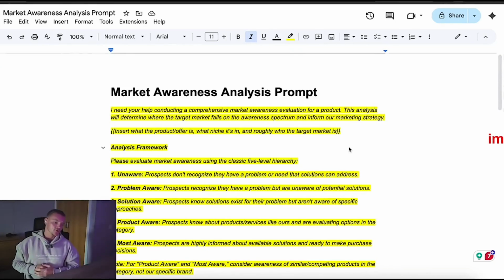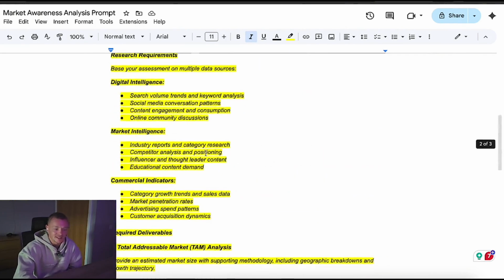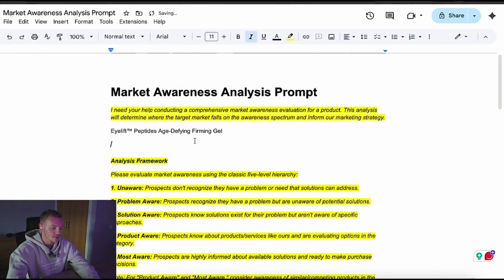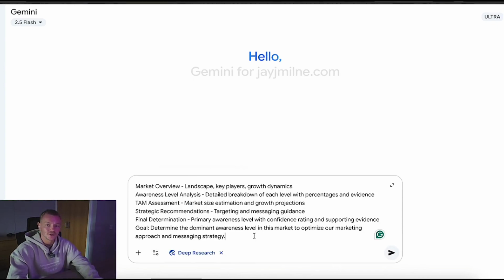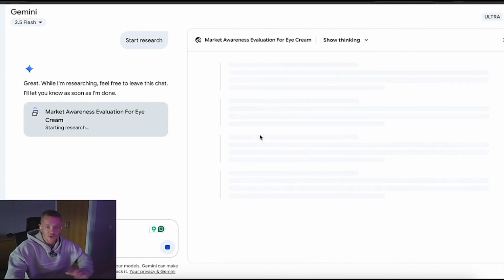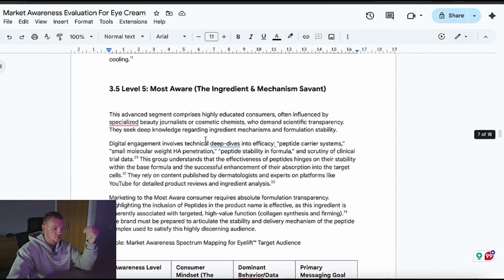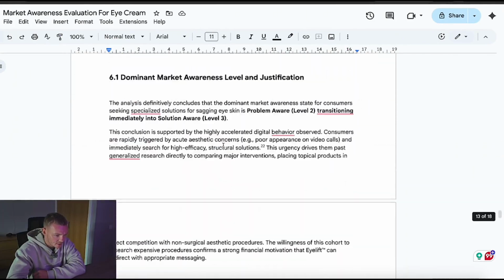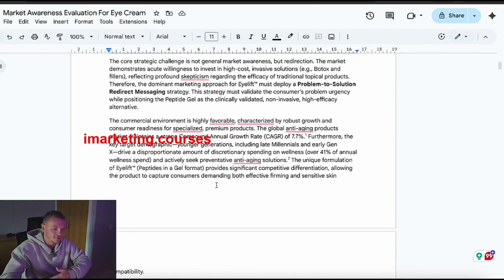02 Market Awareness